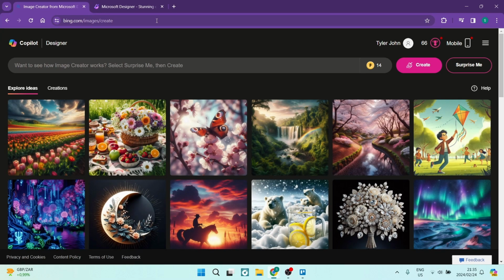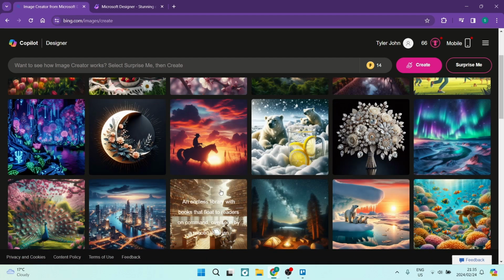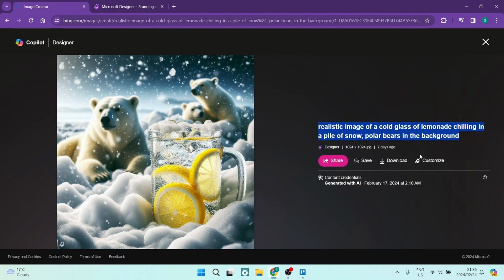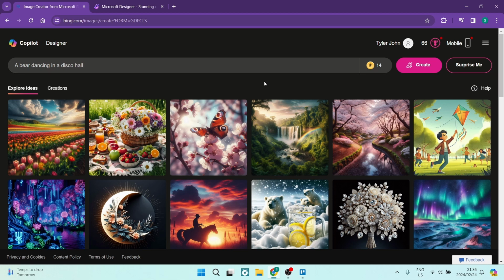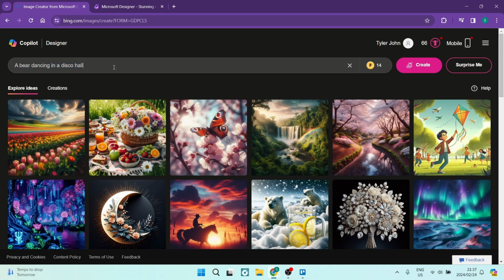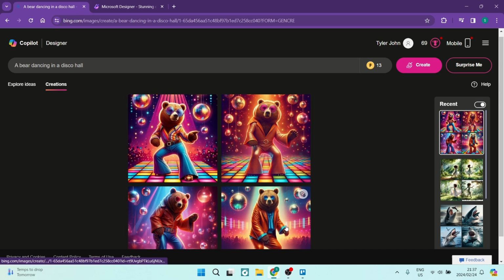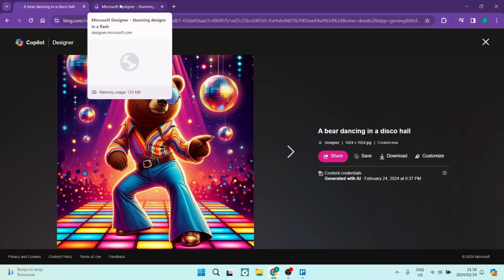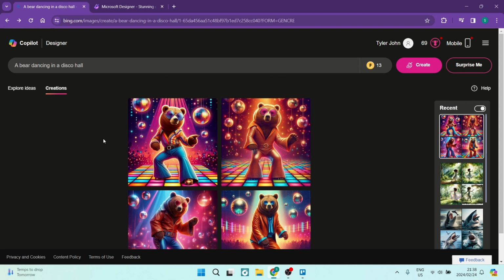How to Use Bing AI Image Generator in 2026 | Bing AI Tutorial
In this video 'How to Use Bing AI Image Generator,' we'll guide you through the steps to harness the creative power of Bing AI for image generation. Bing AI Image Generator is a cutting-edge tool that enables you to generate unique and visually appealing images. In this tutorial, we'll demonstrate the user-friendly process of utilizing Bing AI Image Generator to create stunning visuals for various purposes.

Timestamps

Intro – 00:00 – 00:06
Using Bing AI Image Generator – 00:07 – 03:11